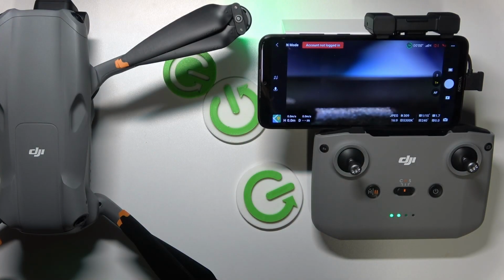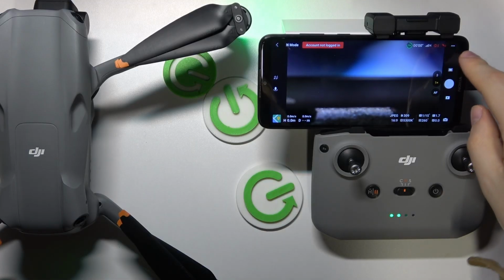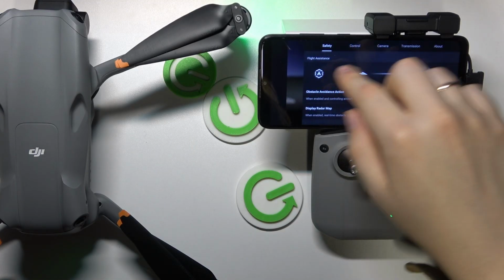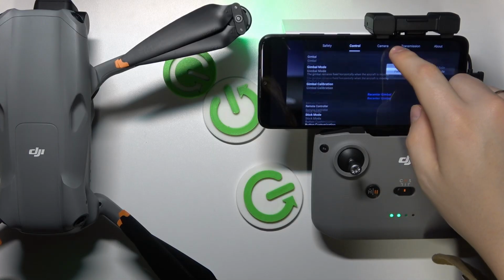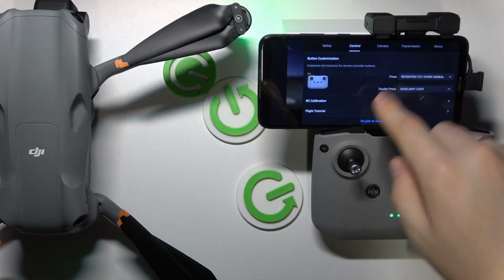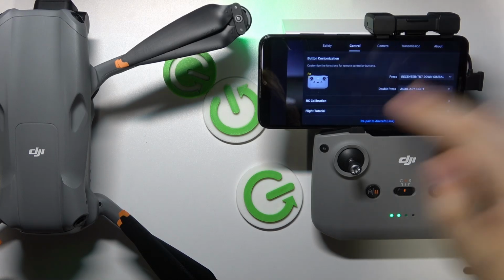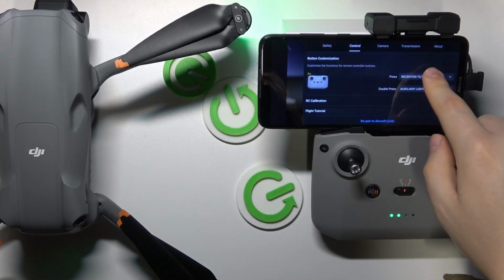How to Customize the FN Button Function in DJI Air 3 Drone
Learn how to customize and change the FN button function on your DJI Air 3 drone with this informative tutorial. Discover step-by-step instructions to assign different functions to the FN button, allowing quick access to your preferred drone settings and features during flight. Whether you're prioritizing camera controls, flight modes, or other functions, mastering FN button customization on the DJI Air 3 will enhance your drone piloting experience.

How to change the FN button action on DJI Air 3? How to remap the FN button in DJI Air 3? How to modify what the FN button does in the DJI Air 3 drone?